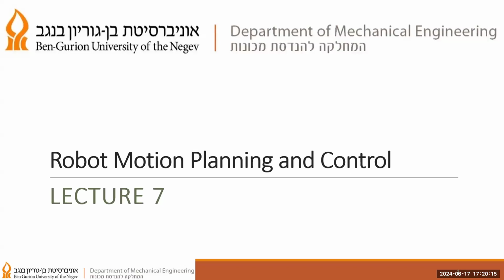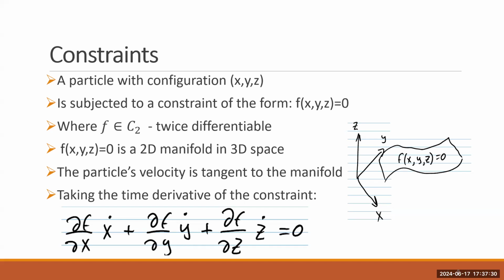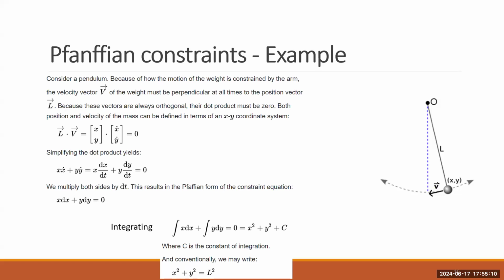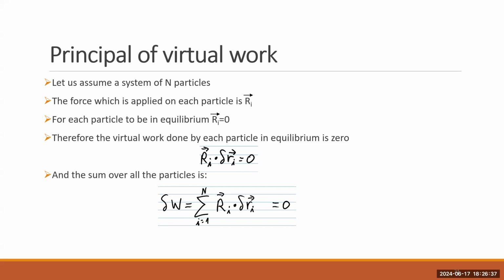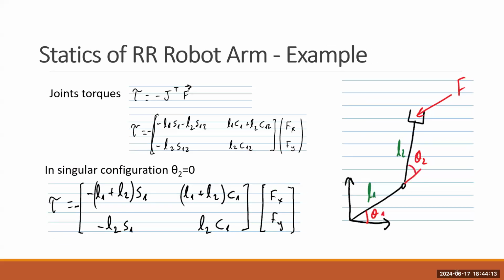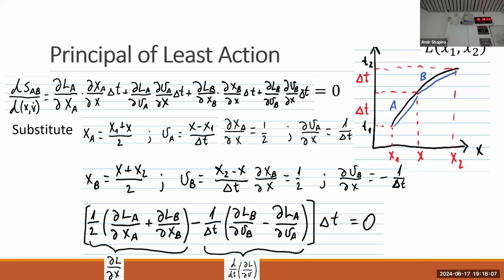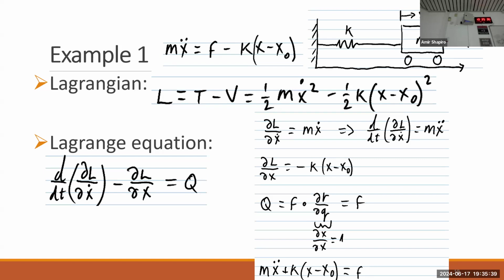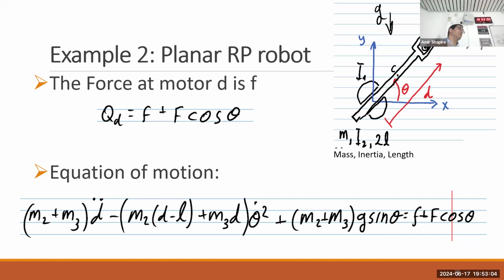Lecture 6 Robot Motion Planning and Control 2024 17062024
Lecture 6
Robot Motion Planning and Control 2024